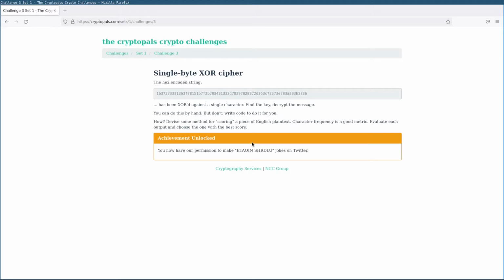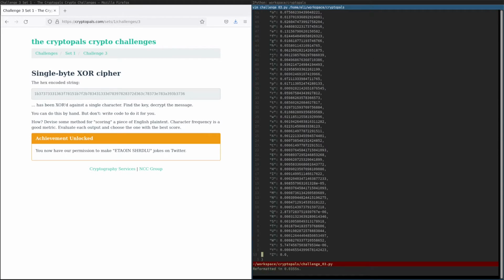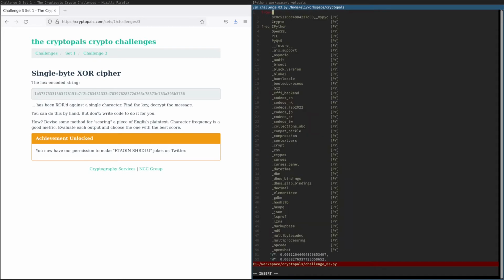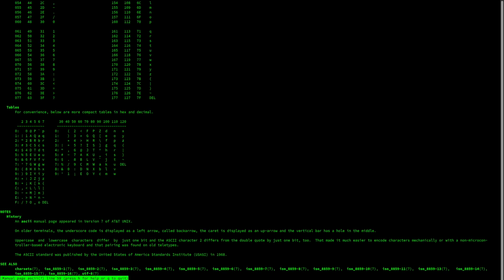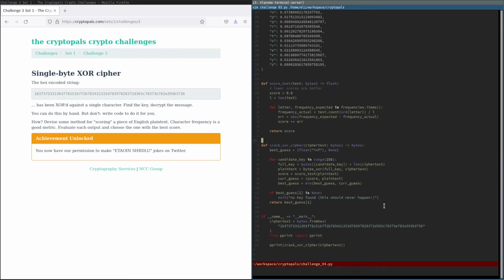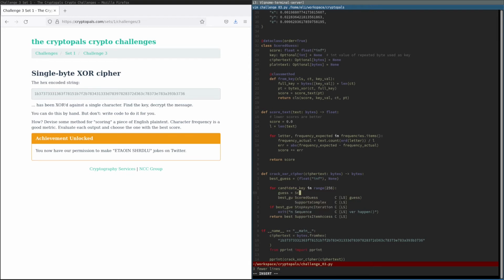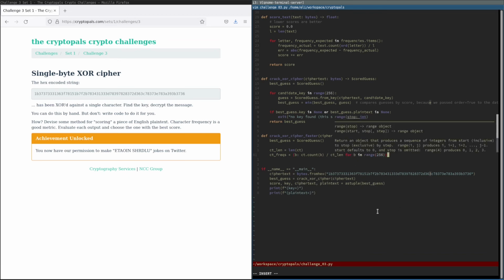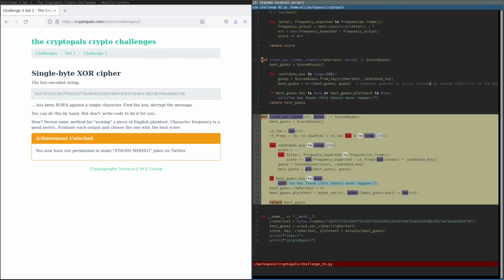Cryptopals Guided Tour - 03 - Single-byte XOR cipher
00:00 - Intro
00:35 - Describing frequency analysis
01:10 - Downloading a book from Project Gutenberg and counting character frequencies
03:20 - Looking at frequency counts by character set
04:10 - Starting the solution script, talking about Black ("The uncompromising Python code formatter")
04:45 - Writing a function to score a plaintext's plausibility by its frequency counts
06:58 - Writing the XOR cipher cracking function (first version)
07:55 - How (and why) to use infinity in Python
10:30 - Writing crack_xor_cipher_worse so we can view top 5 candidate plaintexts
11:20 - Testing the cracking function
12:05 - Talking about ASCII table layout
13:37 - Talking about sample sizes, swapping out frequency count dictionary
15:20 - Modifying "score_text" to only count lowercase frequencies
15:45 - Solving the challenge, starting to refactor
16:20 - Introducing dataclasses and creating ScoredGuess dataclass
20:30 - Rewriting crack_xor_cipher to use ScoredGuess
23:12 - Optimizing the scoring algorithm
27:30 - Testing and benchmarking the optimized algorithm (it works really well!)